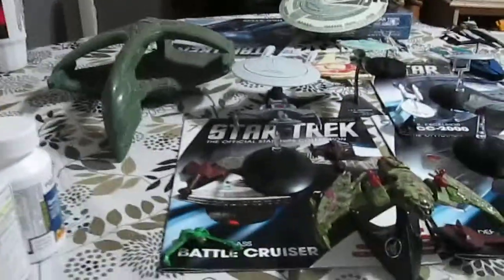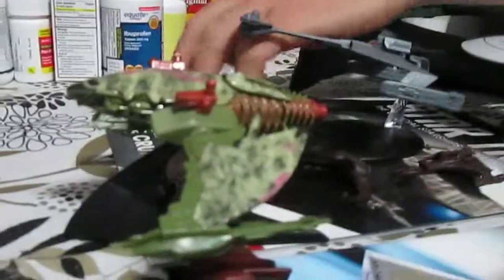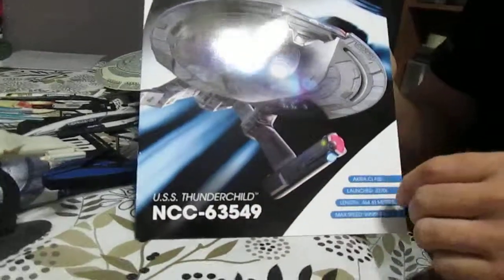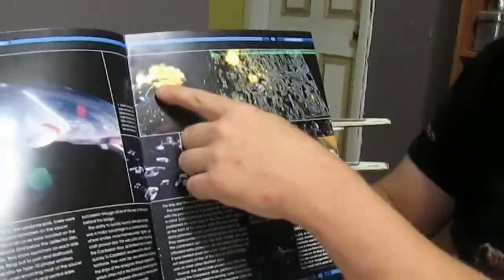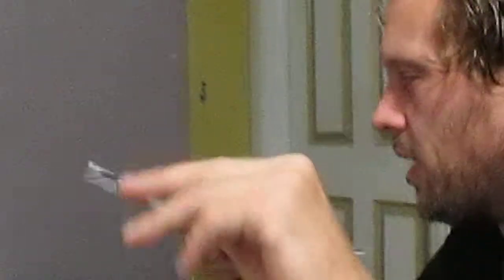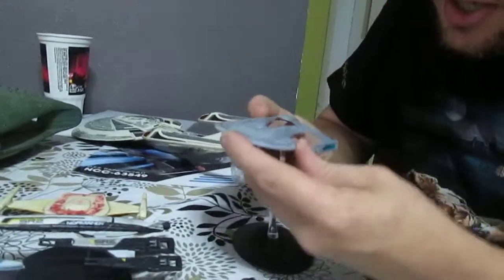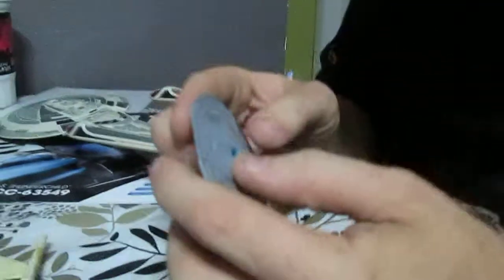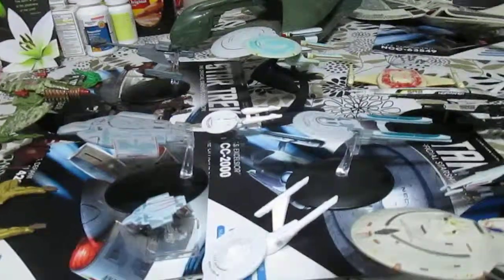Star Trek Ship Collection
David Anttila Presents a look at Star Trek star ships he has!